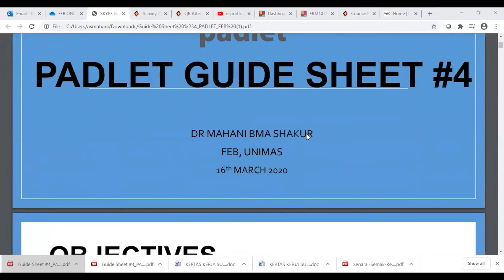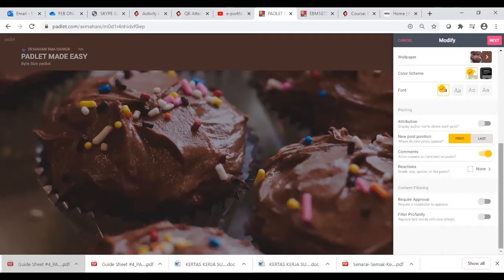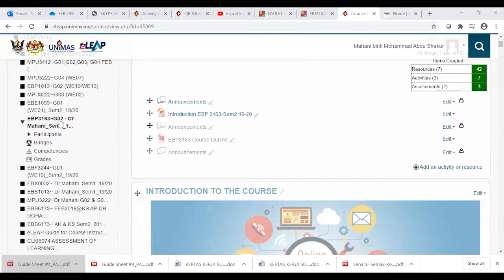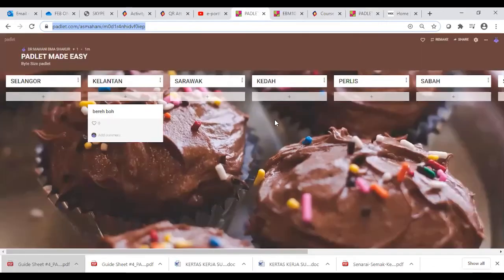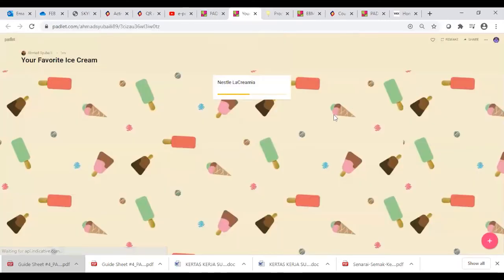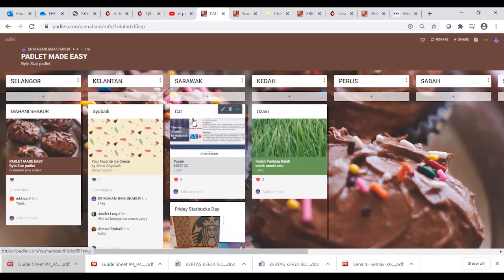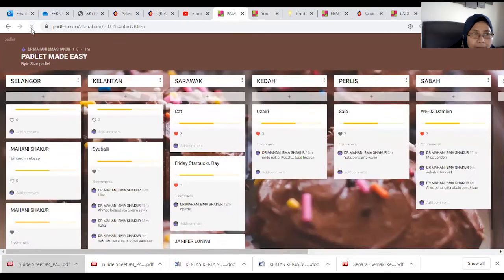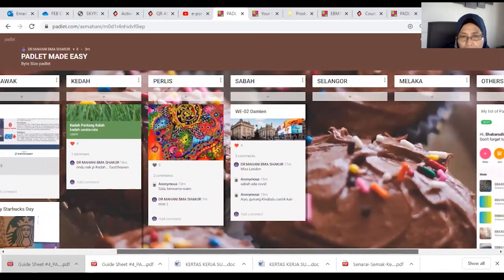Utilizing Padlet in eLEAP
Byte-Size Blended Learning @ Faculty of Economics and Business (Sem 1-2020/2021) (Part II)

Objective: To prepare Semester 1-2020/2021 courses for fully online teaching and learning on eLEAP.

Topic: Utilising Padlet in eLEAP.

The speaker for this session:
Dr Mahani Mohammad Abdu Shakur (Faculty of Economics and Business)